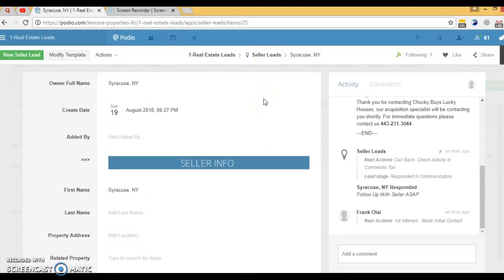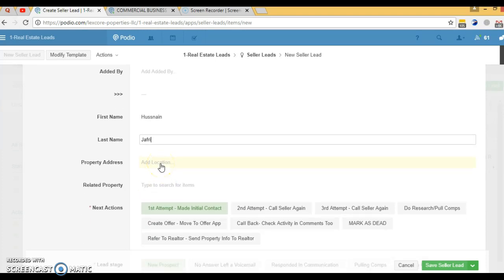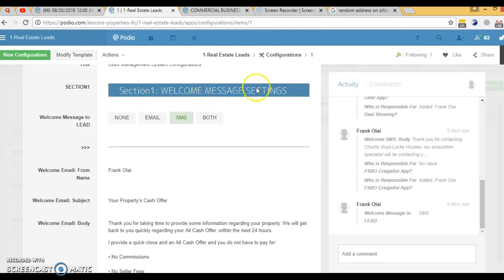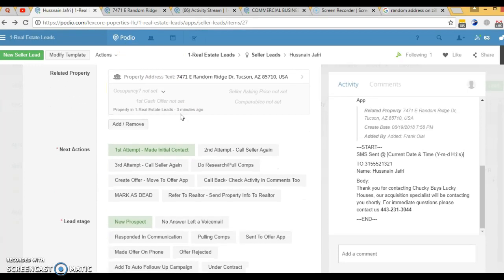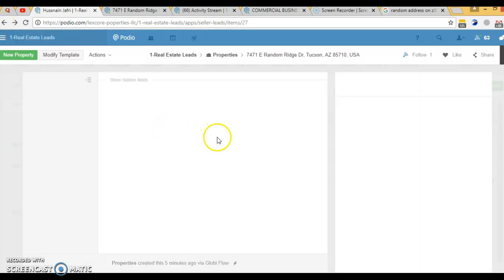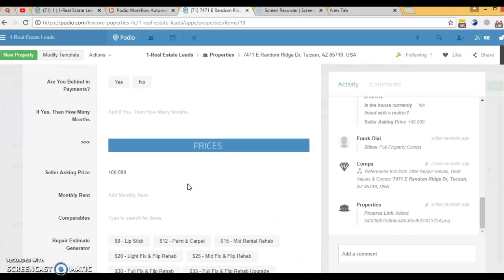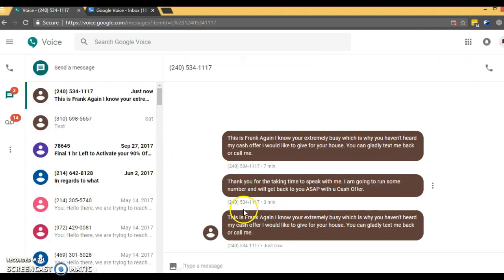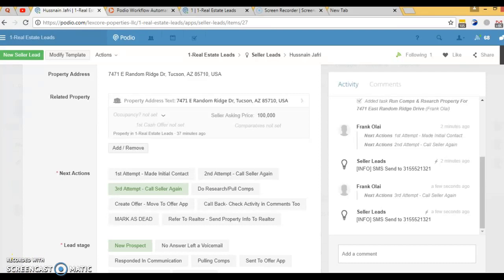Manage Calls in Seller Leads- Podio&Globiflow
How we bring leads in (Manually or automatically from different places) And what steps we take to connect with sellers.